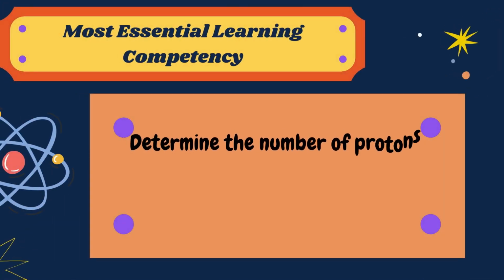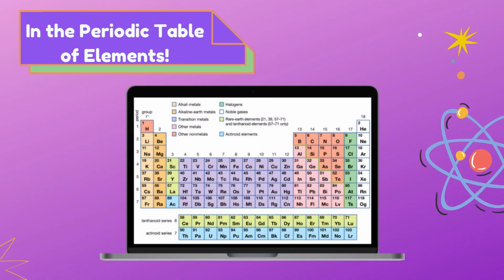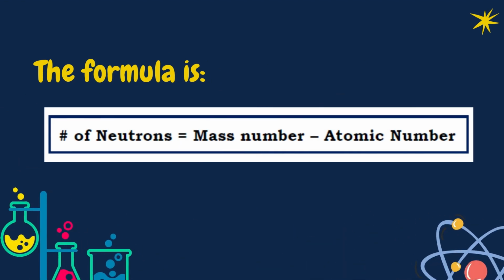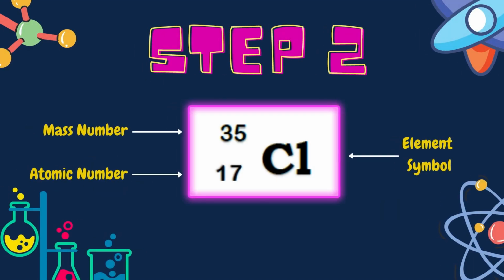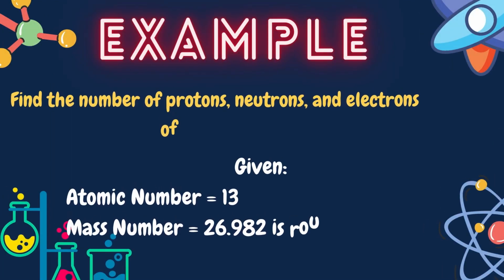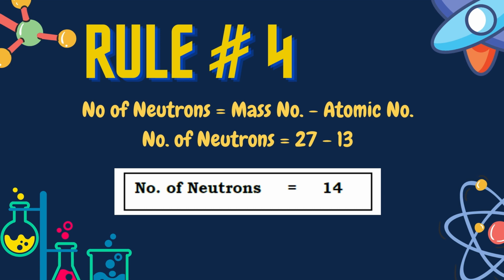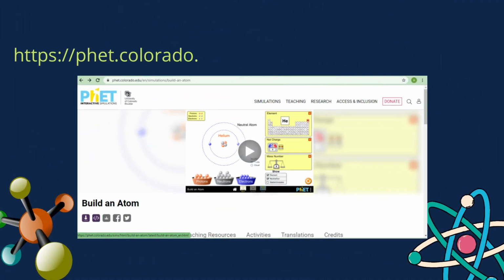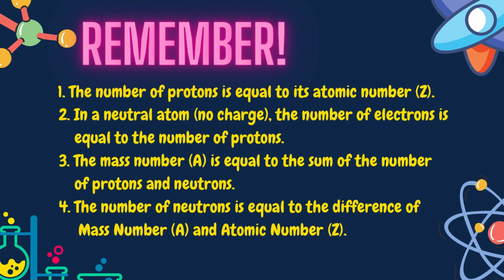Number of Protons, Neutrons, and Electrons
This video is for Grade 8 Science students.